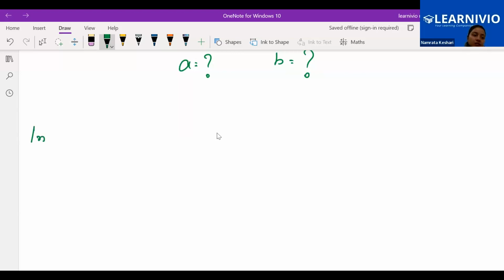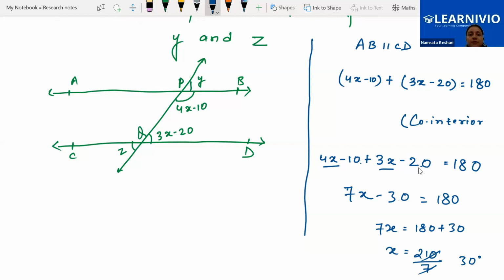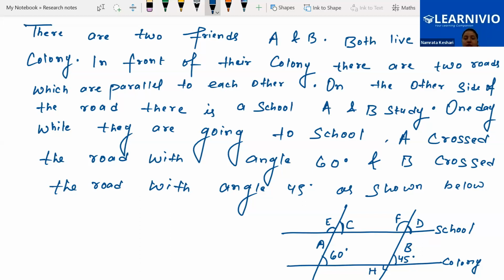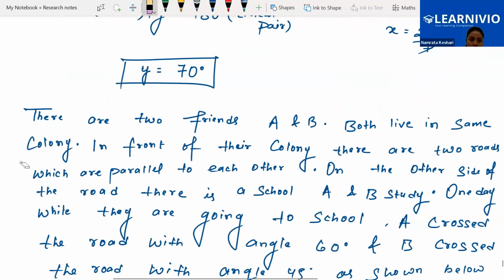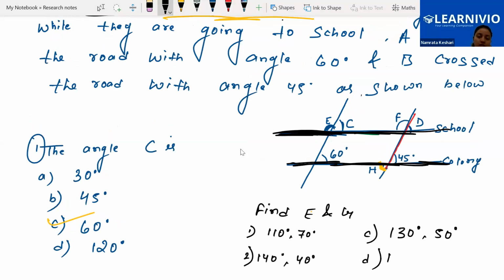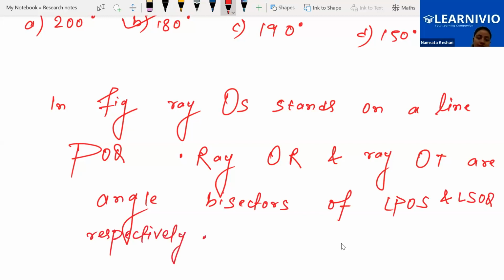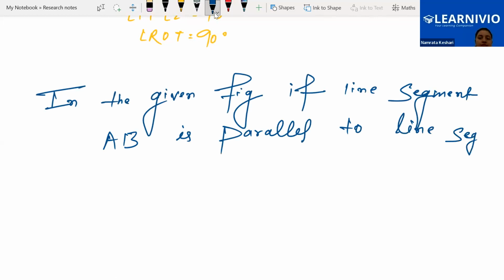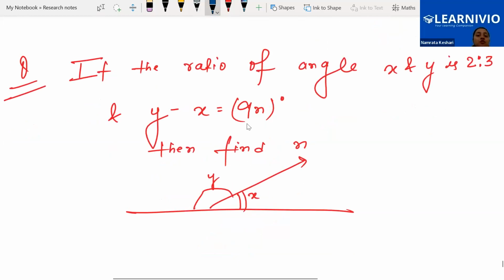Learnivio | Maths Lect 9th CBSE M1 12-07-2024